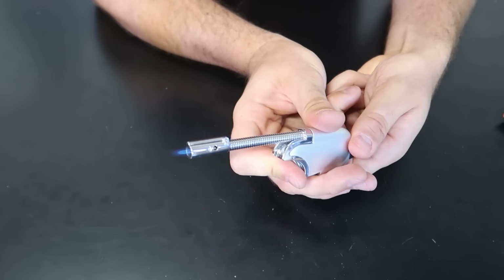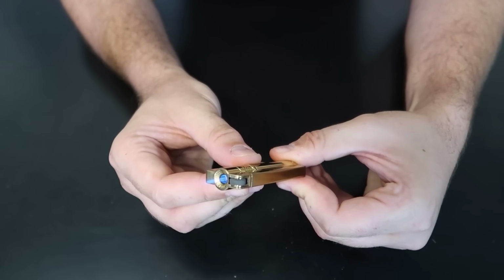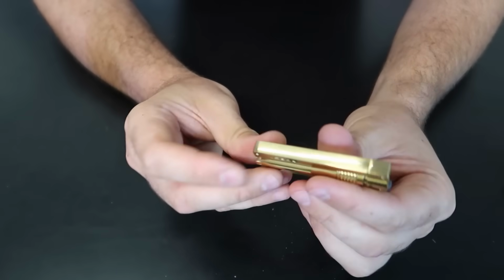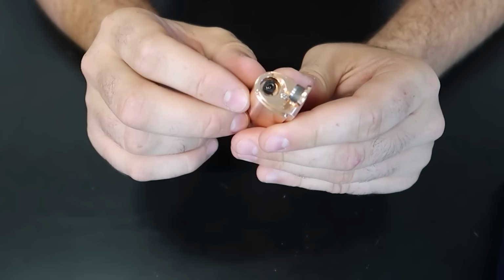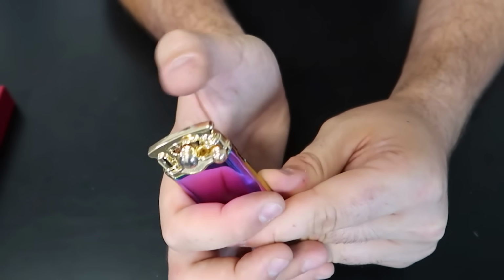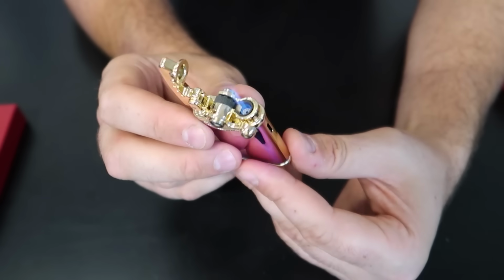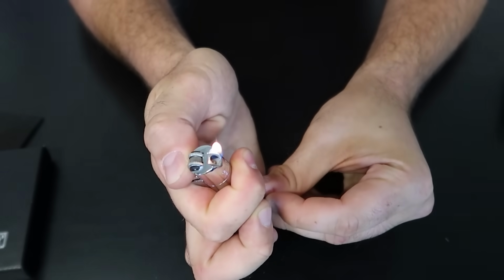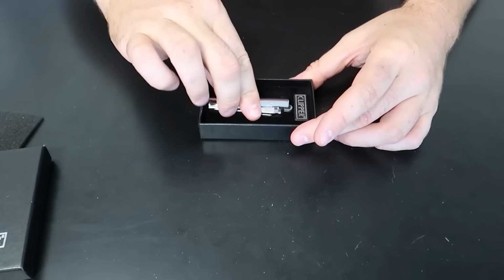5 Awesome Lighters You Didn't Know Existed!